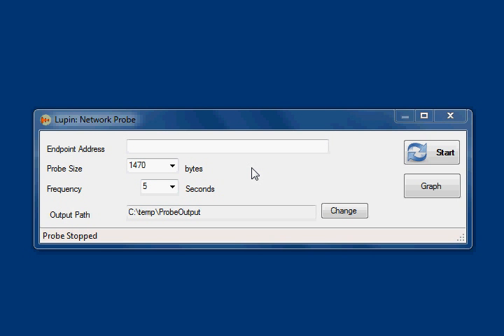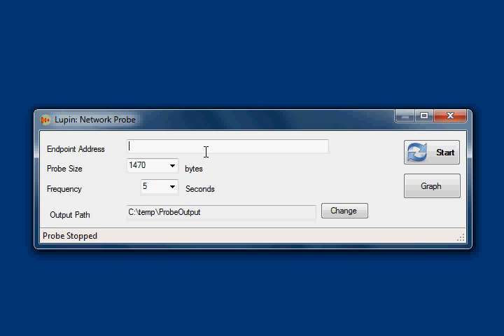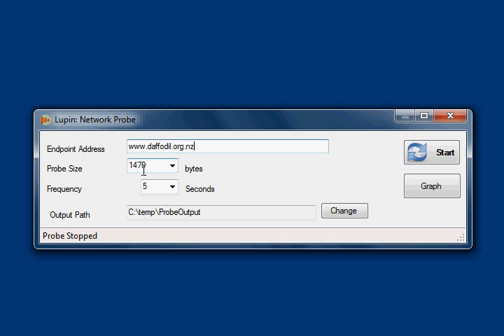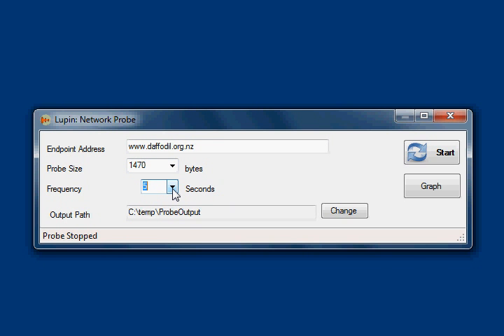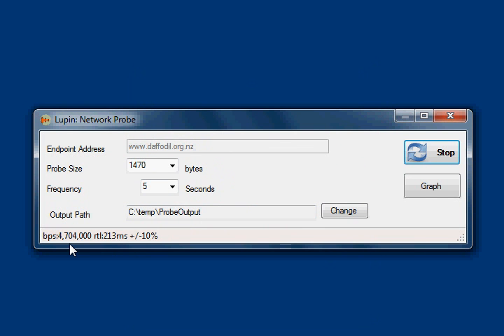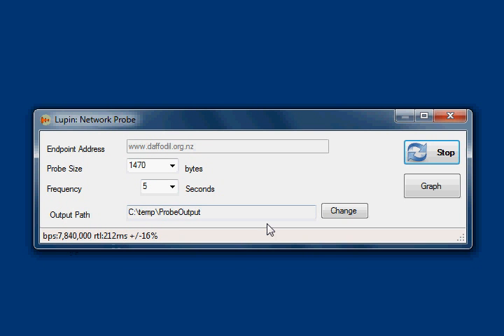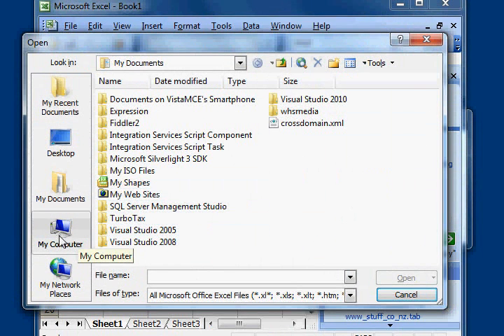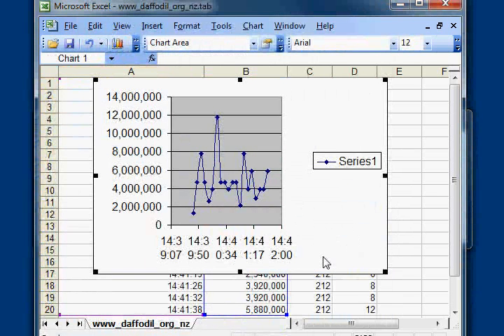Lupin Probe Demonstation 1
Demonstation of the Lupincorp network probe. Used to quickly gather bandwidth and latency over a selected network link. More information and a download of this application is available